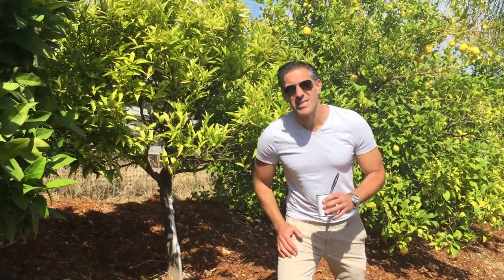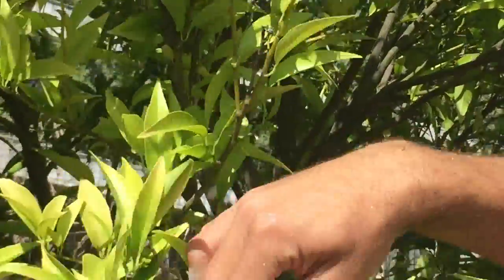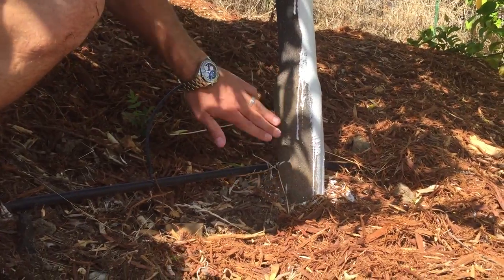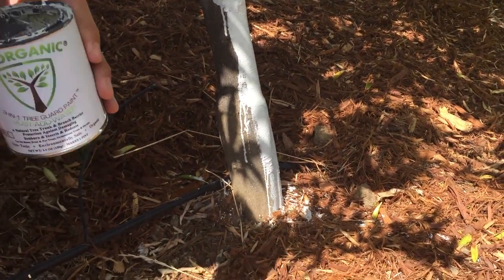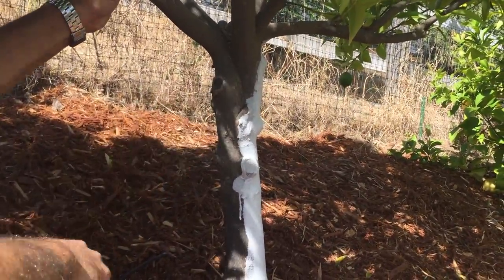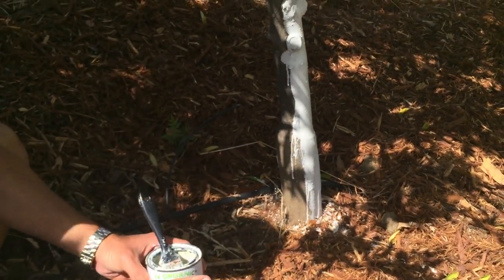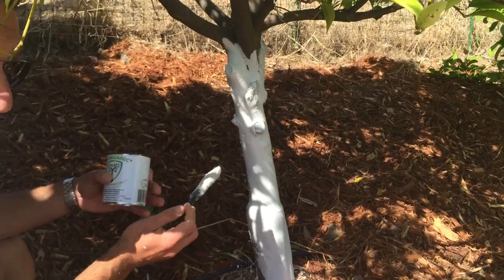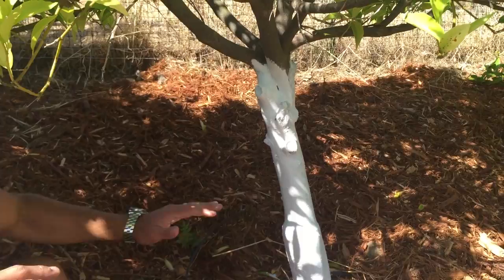Citrus Tree Care | TOPICS: Pruning, Grafting & IV Organics Organic Paint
discusses (1) Grafting, (2) Pruning and (3) IV Organics 3-in-1 Tree Guard Paint for sunblock, sunscald, insects and rodents.

This video was prepared in Walnut Creek, California-- A "Bay Area" City.